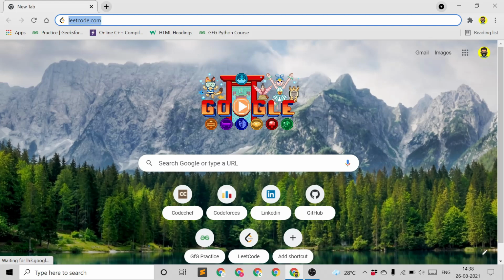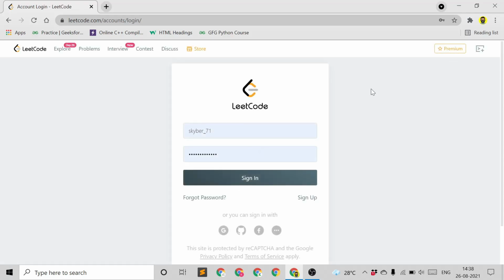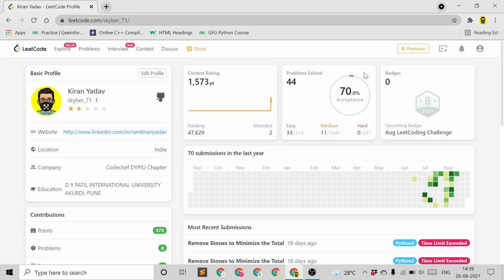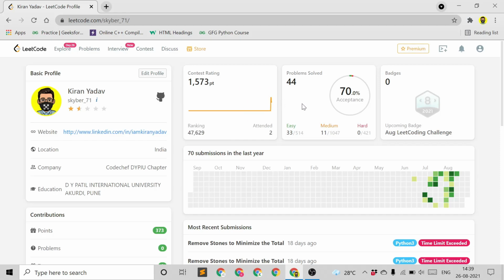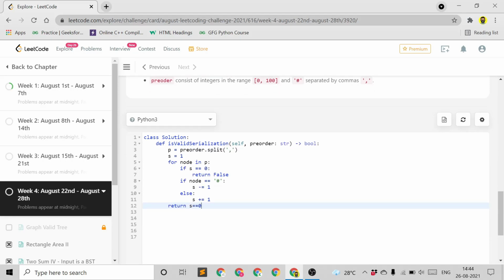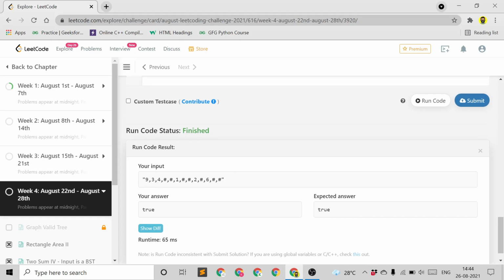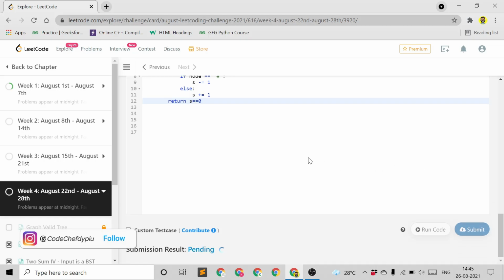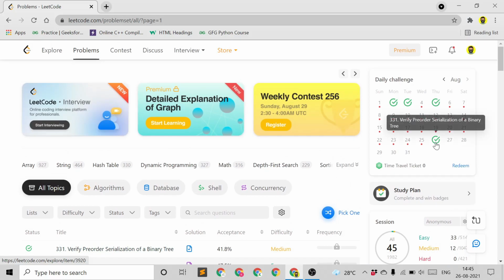Introduction To LeetCode 💻 | Competitive Programming 🔥 | CodeChef DYPIU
In this video, we are going to give you a glimpse of how LeetCode works and how is it beneficial for you all programmers.A lot of queries regarding LeetCode has been solved in this video so make sure you check out the whole video 🎯.

🤞We hope it would help you out 🤞.

💻Happy Coding!💻